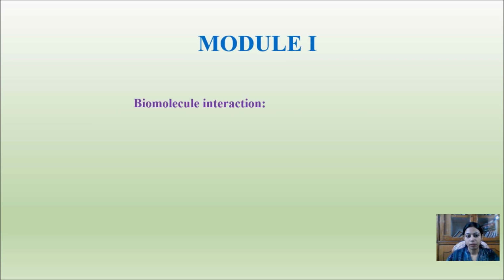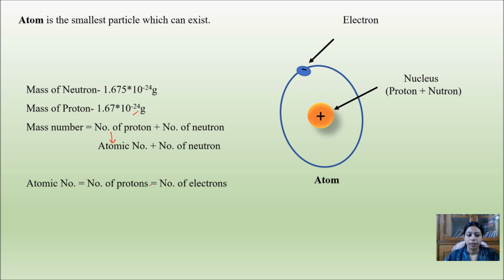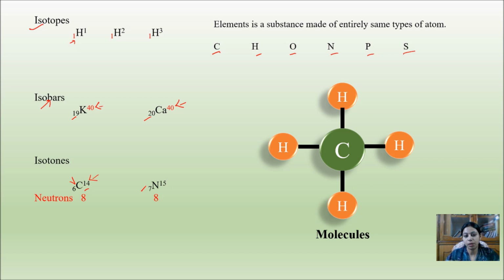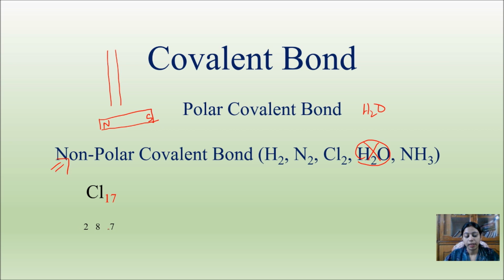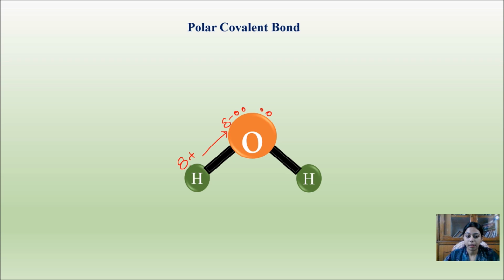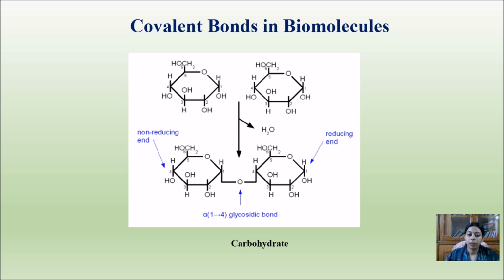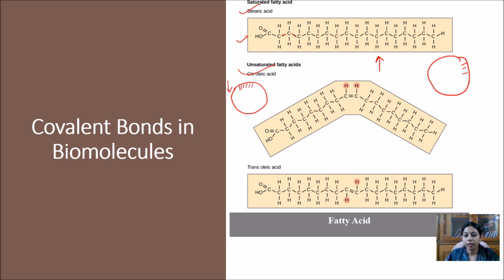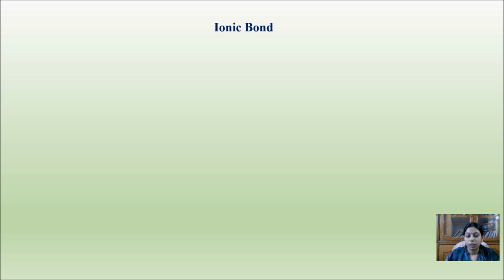Biomolecules Interaction: Covalent bond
There are five major biomolecules present in the living world- Carbohydrate, Fatty acid, Protein, and Nucleic acid. There are specific types of covalent interaction in these biomolecules which are well explained in this video. In this video I have basically dealt with the covalent bonding only.
Other types of interaction will be discussed in the upcoming videos.